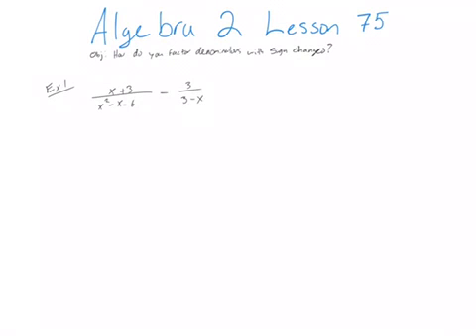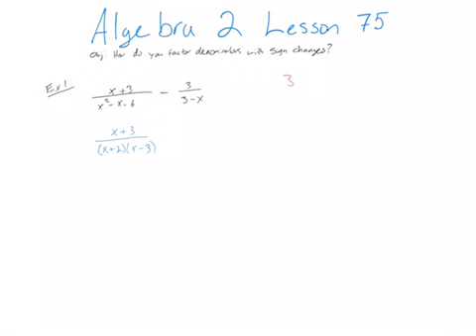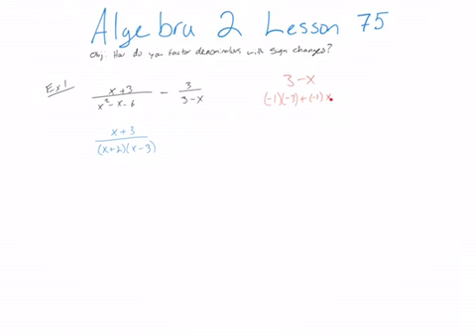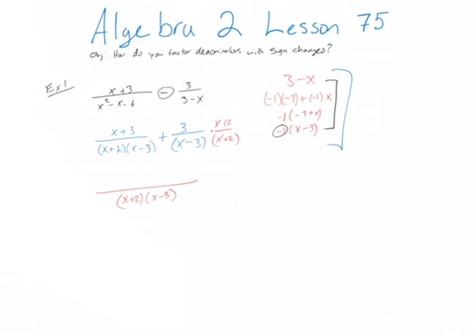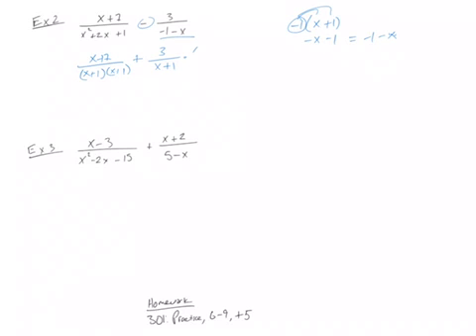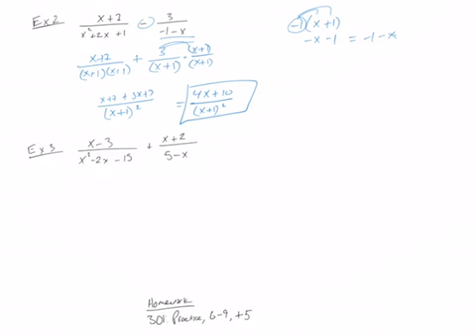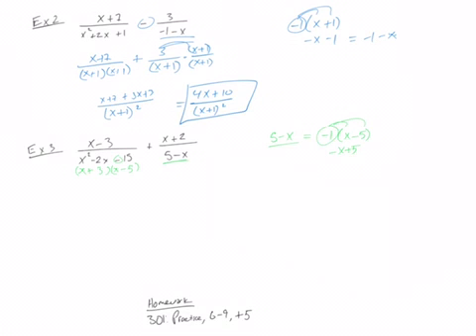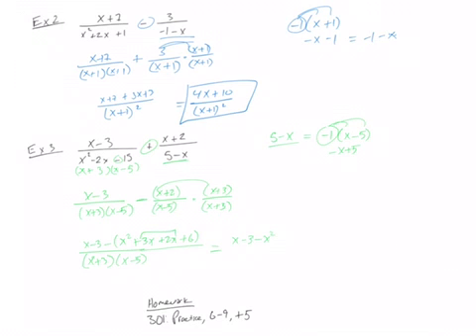Algebra 2 Lesson 75